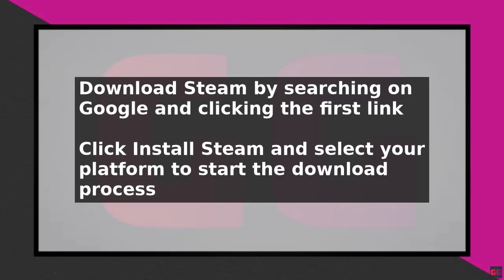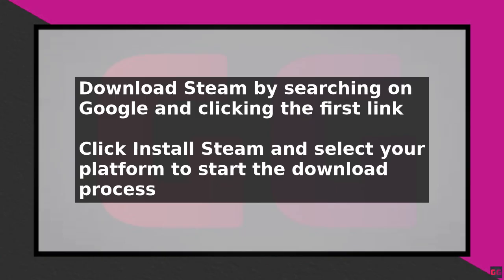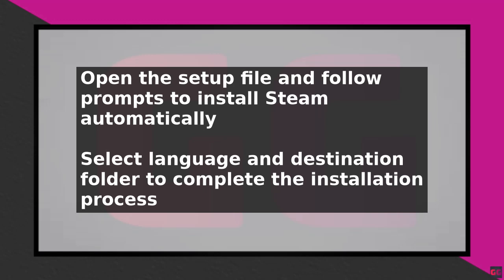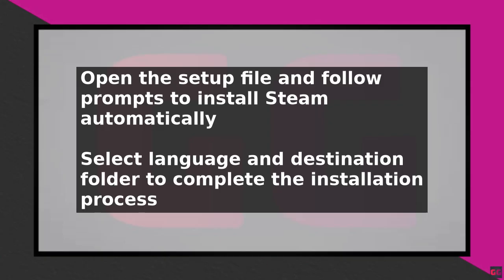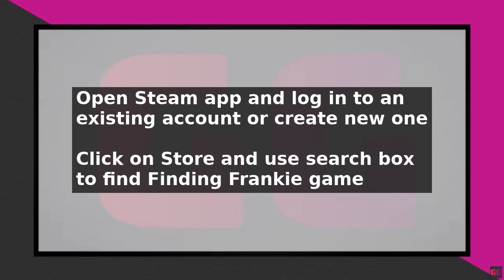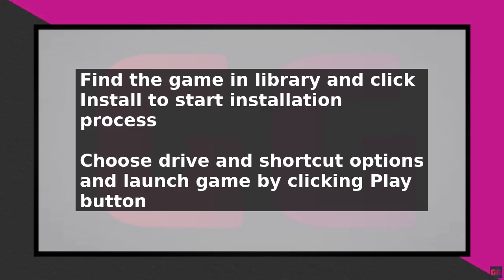How To Download Finding Frankie On Pc Laptop (2025)